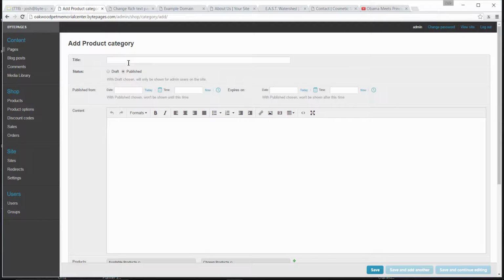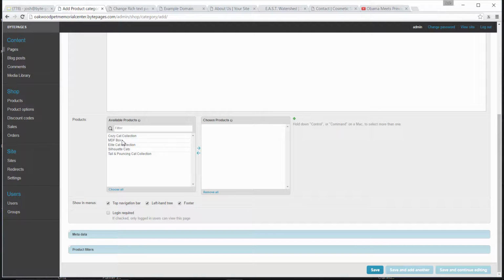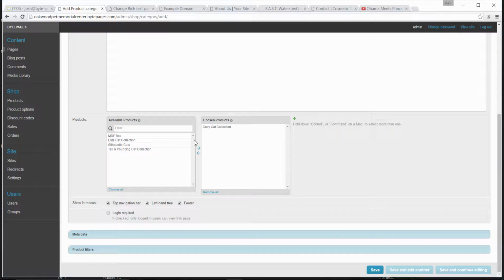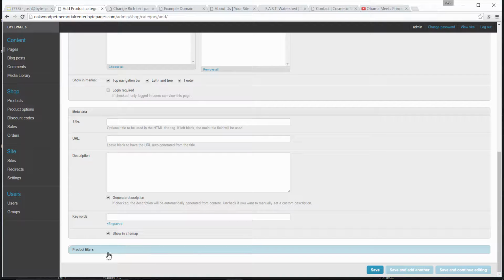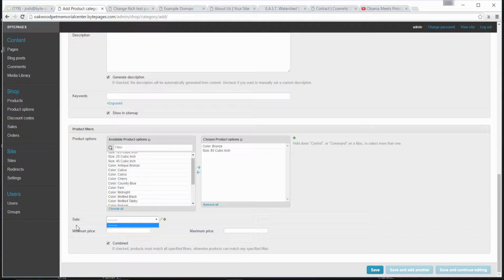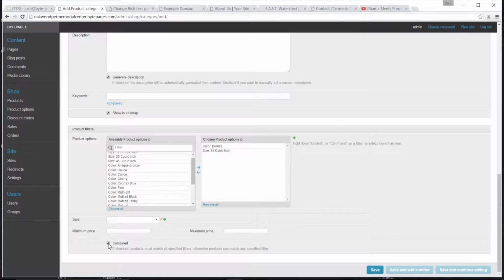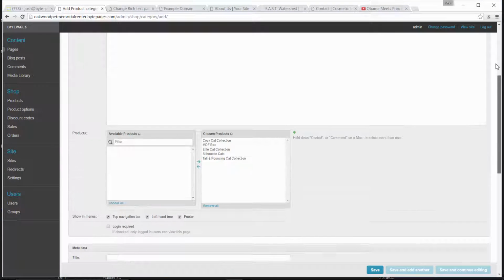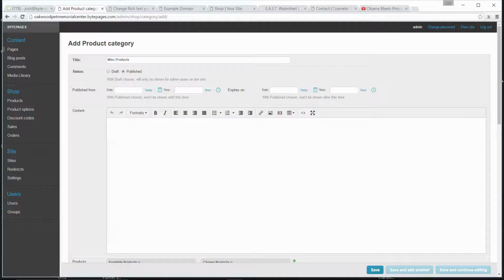Byte CMS - Category Page